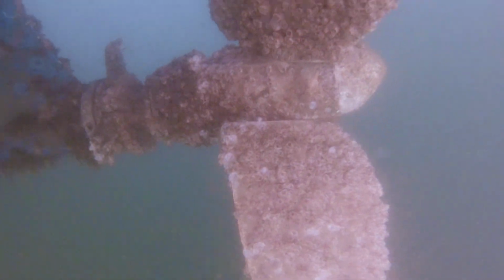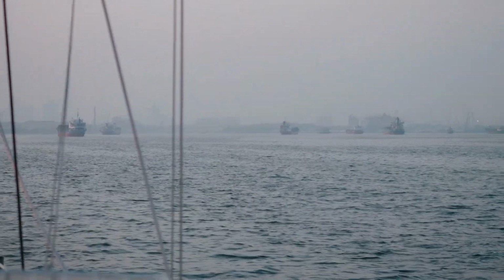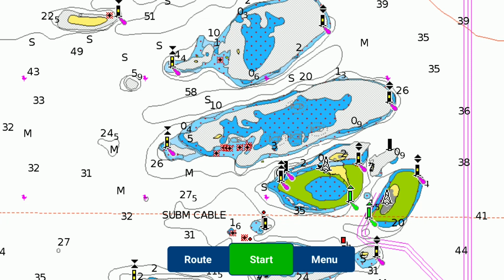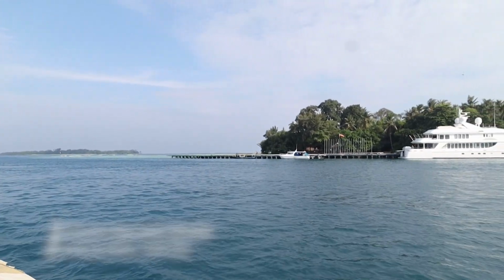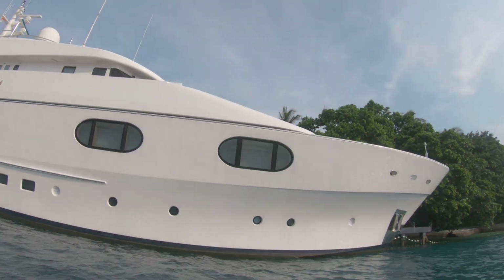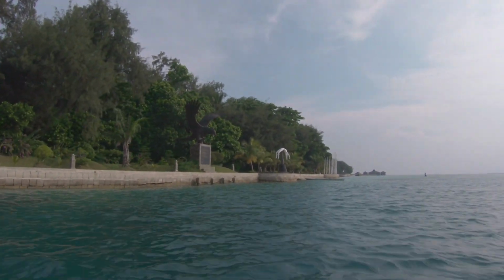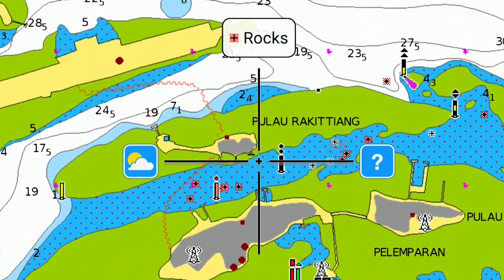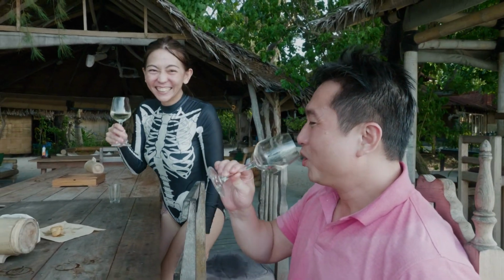What would YOU do if you lost steering on your sailboat? - Sailing Ep 166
As we tried to leave Jakarta, something stopped us from being able to steer our sailboat, we couldn't move in reverse! What would YOU do?

Watch the video to find out what we did to discover the cause of the problem and how we sorted it.

Just a few miles north of Java there is a little bit of paradise. Well-known to Jakartans, it is a best-kept-secret-from-the-rest-of-the-world. "Thousand Islands" has desert islands, coral reefs, peace and serenity just a short hop from Indonesia's capital. We were ready for some of that!

So off we headed, watching the haze gradually recede the further away from Jakarta we sailed.

Many of these islands are private, many are deserted and there are a few resorts. We found spectacular Pulau Macan. And met Johann and Monique who was wearing the best rashie we've ever seen...

Peace and fair winds
Liz, Jamie and Millie ❤️

🤟SUPPORT US & JOIN OUR ROLL CALL!

FTB E-BOOKS:
▪️HOW TO BECOME A LIVEABOARD CRUISER!
▪️HOW TO BUY A BOAT!

OUR GEAR
▪️Panasonic GH5
▪️MAIN VIDEO CAMERA LENS - Olympus Zuiko 12mm prime
▪️4K DRONE - DJi Mavic Pro
▪️EXTERNAL CAMERA MIC - Rode VideoMic Pro
▪️CAMERA MIC - Rode Video Micro Compact
▪️EXTERNAL FIELD MIC - Roland R-05
▪️EXTERNAL FIELD MIC - Zoom H1
▪️WATERPROOF CAMERA - Olympus Tough TG5
▪️MAIN 4K SPORTS CAMERA - GoPro Hero 7
▪️SECONDARY 4K SPORTS CAMERA - SJCAM 5000X
▪️360 camera - Insta360
▪️4K CAMCORDER - Sony AX53
▪️(Olympus OMD EM-5 Mk2 OLD VIDEO CAMERA - Eps:1-67)
▪️EDITING SOFTWARE - Adobe Premiere Pro CC

APP: 'On Course' by Marine Traffic